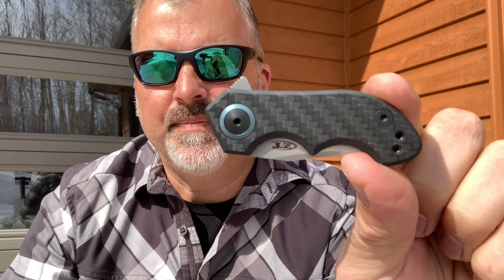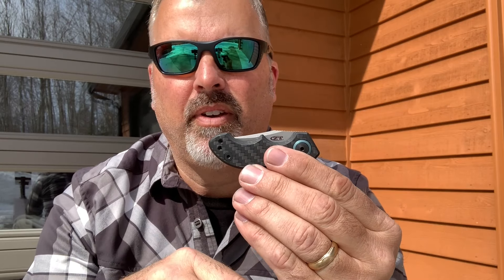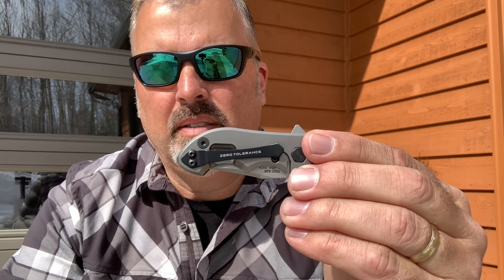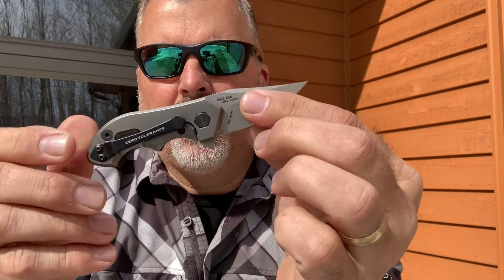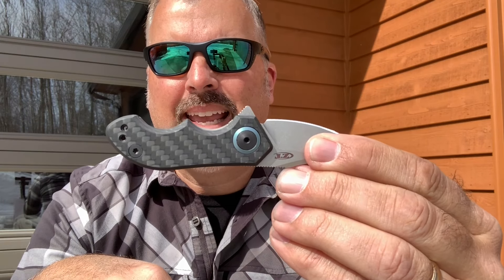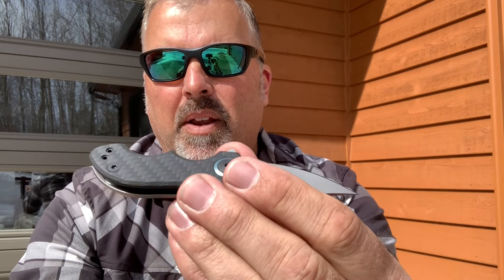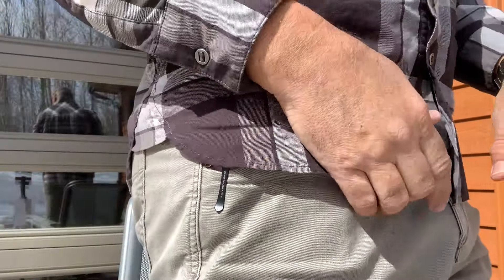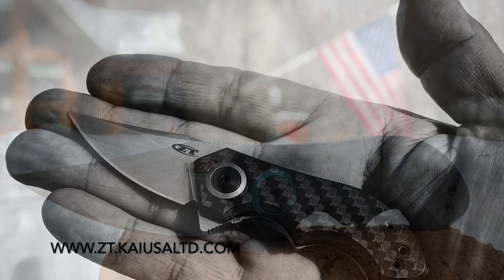Zero Tolerance ZT0022 Pocket Knife Review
Designed by famed knife craftsman, Tim Galyean, and built right here in the good ‘ole US of A by Zero Tolerance. This micro knife packs one hell of a punch for its rather small size.